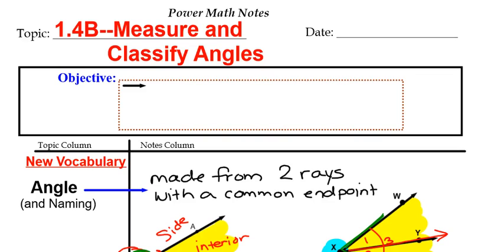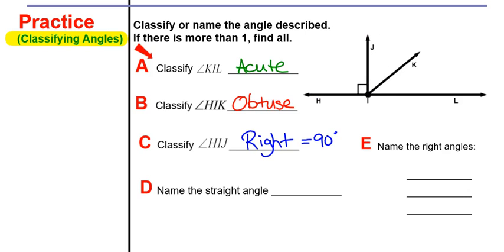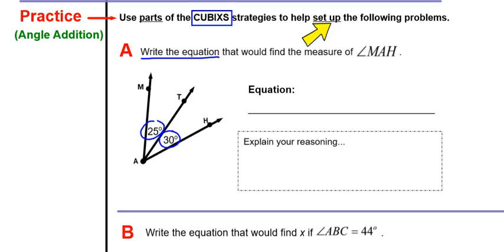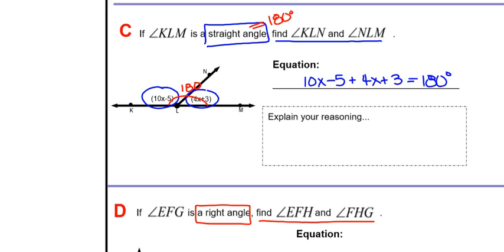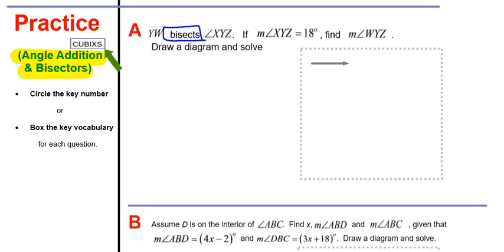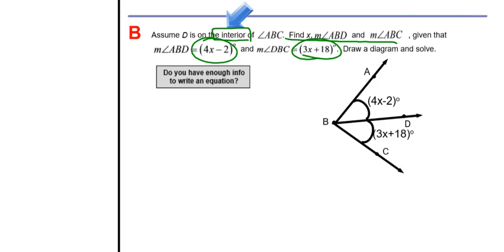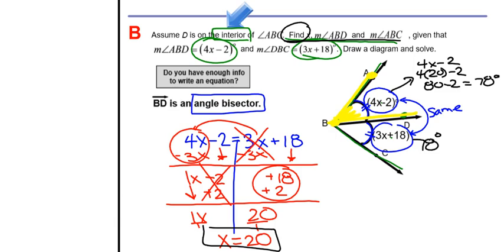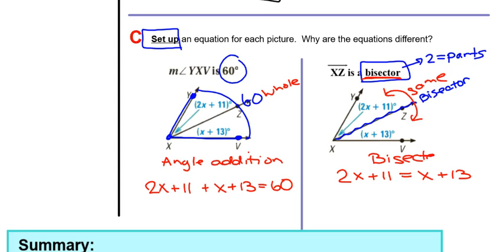V Notes 1 4B Practice Measure and Classify Angles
Classifying angles examples
Angle Addition examples
Angle Addition and Bisector examples